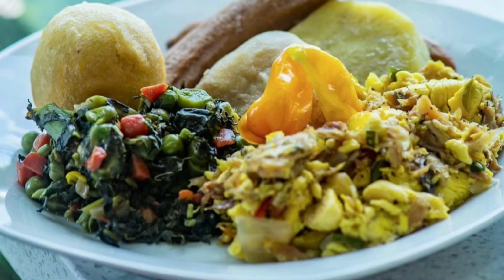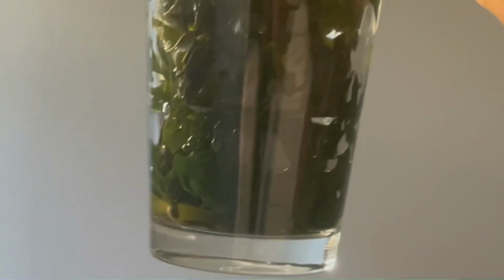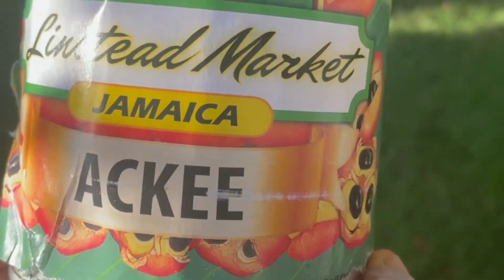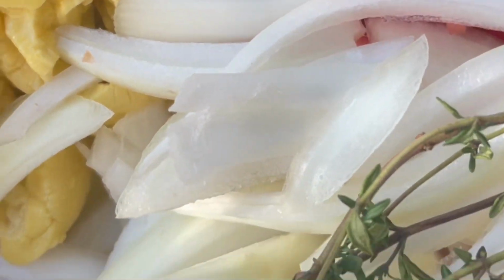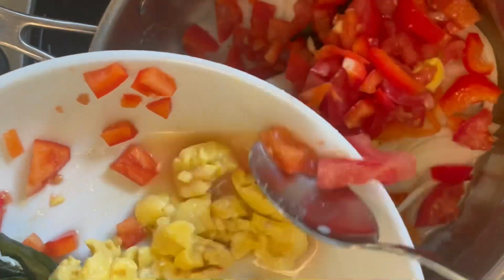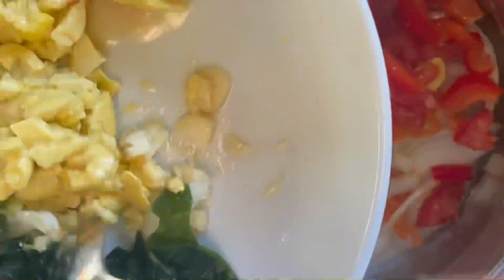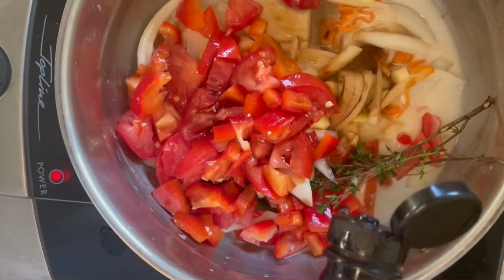Vegan Ackee & Saltfish ( Ackee & Wakame)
🥘 No stress 30 Minute Dinner including prep & clean up.

It’s really good and has minerals from the wakame. Let’s go ✔️🧡✨

🥘 Feed 2 people so multiply as needed:

So start your rice/plantain/potato/yam or maybe you doing this on some greens idk, etc

Then:

On Med/Hi:

Splash of Coconut Milk or Oil if you’re doing oil
1 Onion
1/2 Scotch Bonnet Pepper
3 cloves of Garlic
1 med Tomato
3 sprigs of Thyme
Braggs

After it start rolling:
Cabbage (Any)
Ackee
Wakame (Hydrate 3 tbsp)

That’s it 🌹

I’m on IG/Twitter/TikTok: @seamossMLK